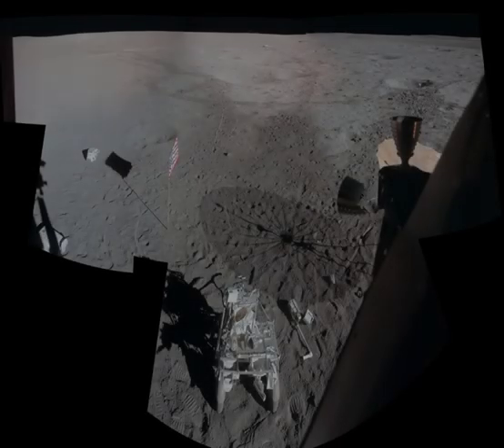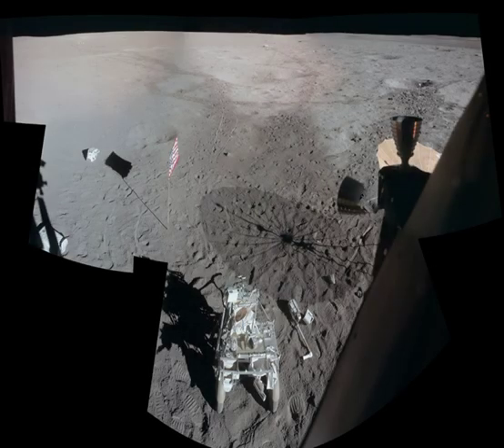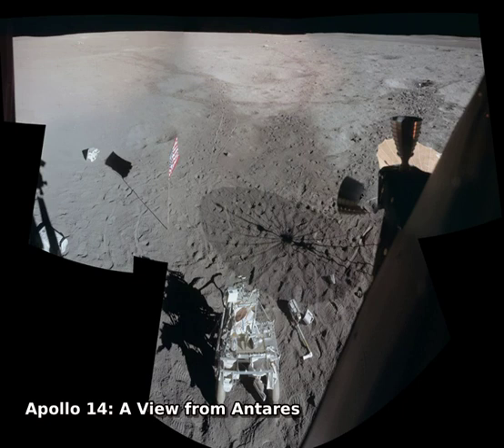Apollo 14: A View from Antares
Apollo 14's Lunar Module Antares landed on the Moon on February 5, 1971. Toward the end of the stay astronaut Ed Mitchell snapped a series of photos of the lunar surface while looking out a window, assembled into this detailed mosaic by Apollo Lunar Surface Journal editor Eric Jones. The view looks across the Fra Mauro highlands to the northwest of the landing site after the Apollo 14 astronauts had completed their second and final walk on the Moon. Prominent in the foreground is their Modular Equipment Transporter, a two-wheeled, rickshaw-like device used to carry tools and samples. Near the horizon at top center is a 1.5 meter wide boulder dubbed Turtle rock. In the shallow crater below Turtle rock is the long white handle of a sampling instrument, thrown there javelin-style by Mitchell. Mitchell's fellow moonwalker and first American in space, Alan Shepard, also used a makeshift six iron to hit two golf balls. One of Shepard's golf balls is just visible as a white spot below Mitchell's javelin.

Image Credit & Copyright: N/A